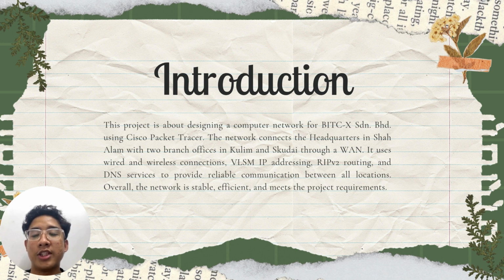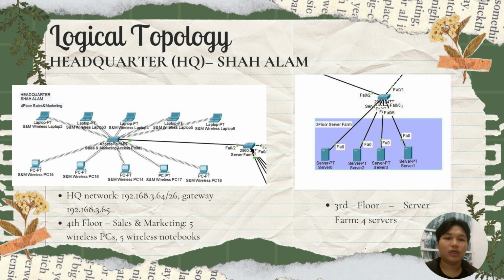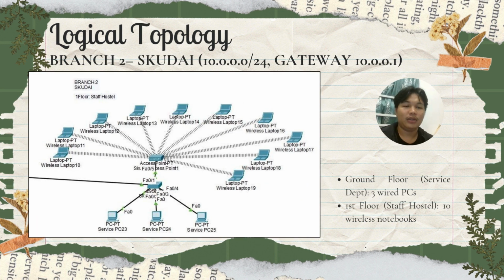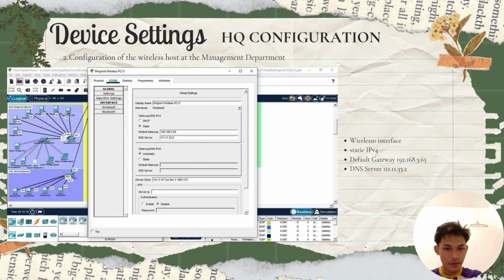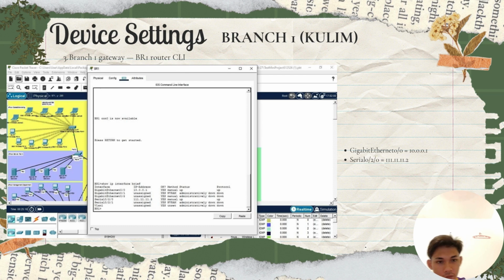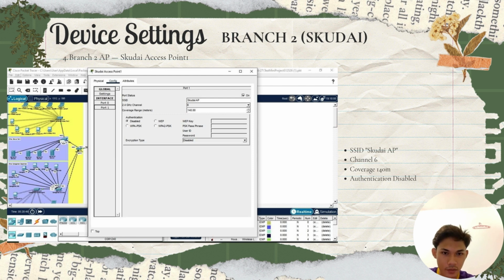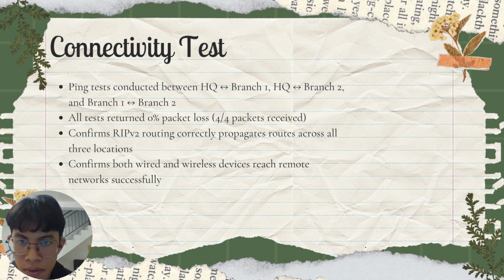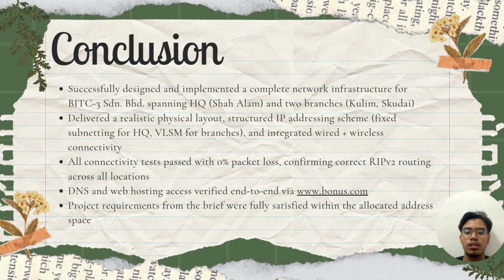BITS 1313 DATA COMMUNICATION AND NETWORKING GROUP 3